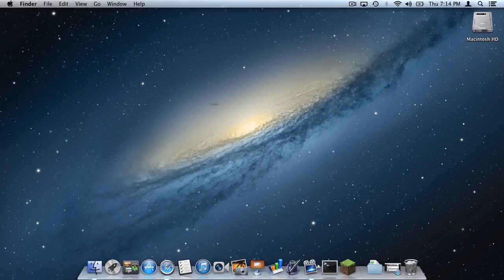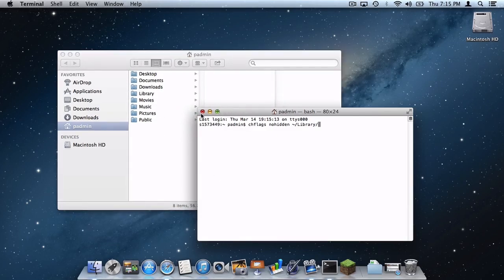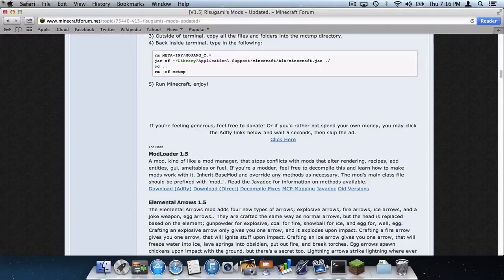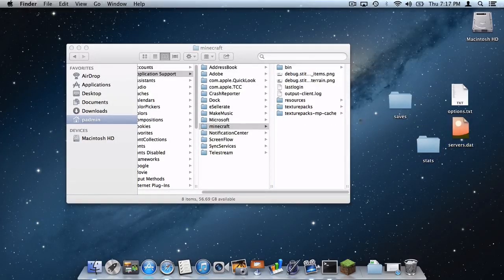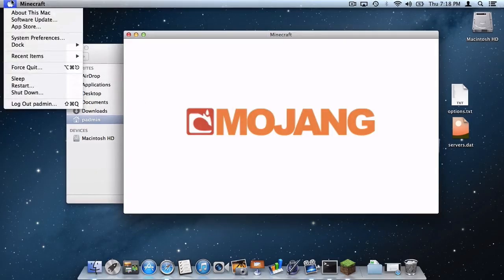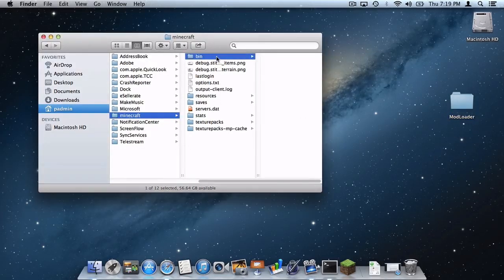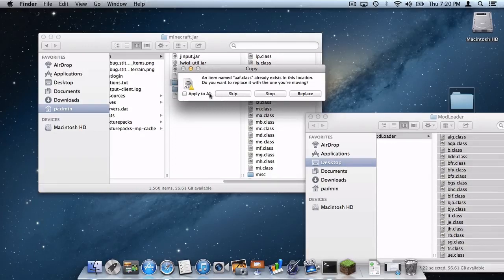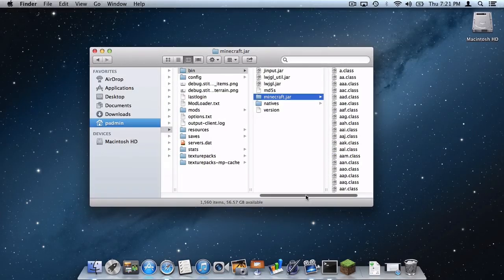How to Install Modloader for Minecraft 1.5.2 (Mac OSX 10.6+)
[THIS VIDEO IS FOR THE OLD MINECRAFT LAUNCHER!]

Terminal code: chflags nohidden ~/Library/
Server's I play on!